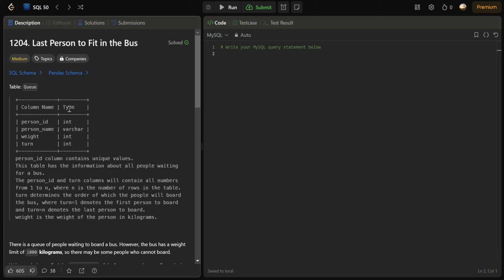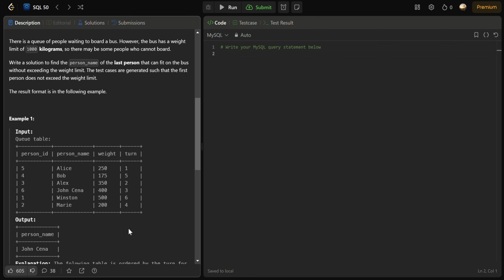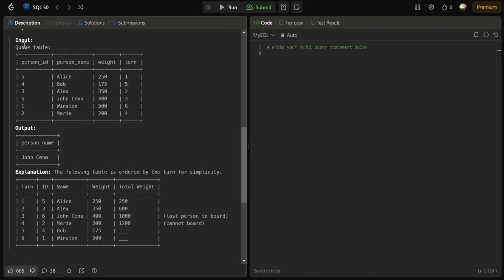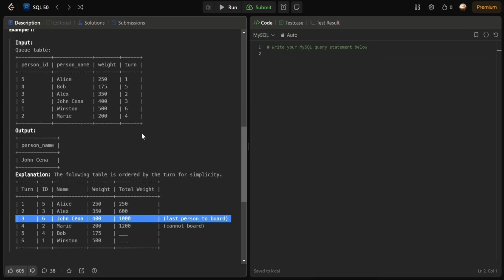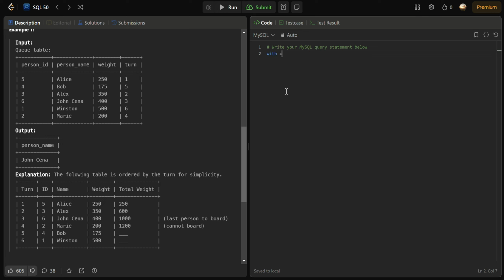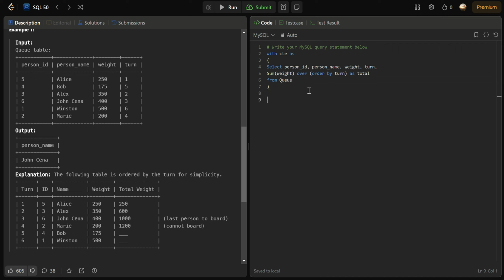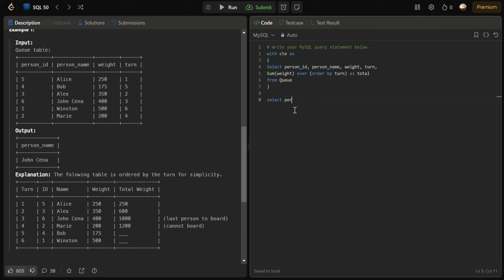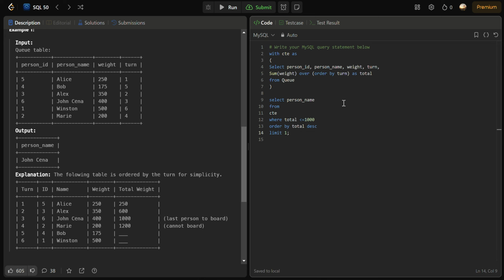1204 | Last Person to Fit in the Bus | Leetcode SQL problem solution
Join the journey of bus seating with our LeetCode SQL solution for problem 1204 - Last Person to Fit in the Bus! 🚌👤 Explore SQL queries to find the last person to fit in the bus according to their weight and seat availability. 💻📊